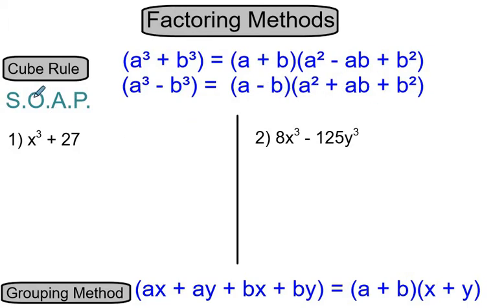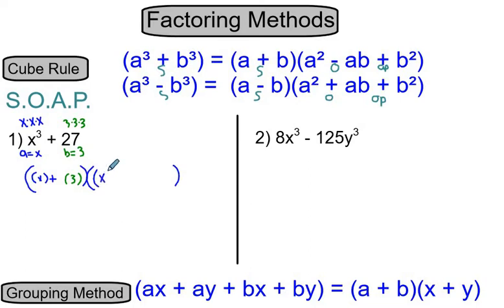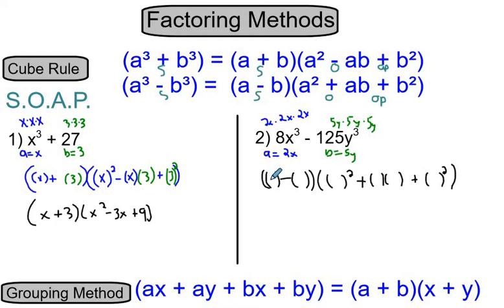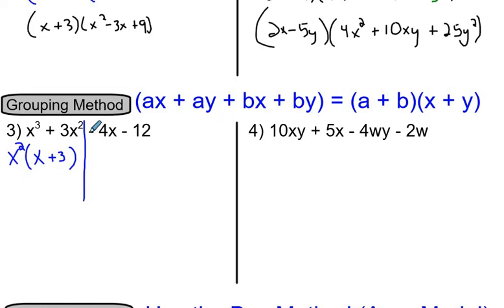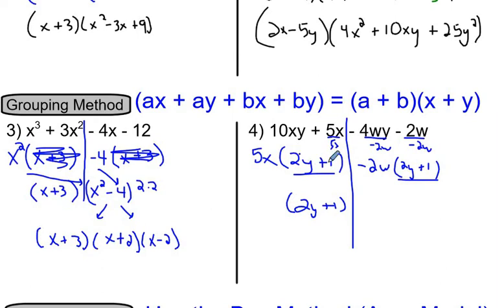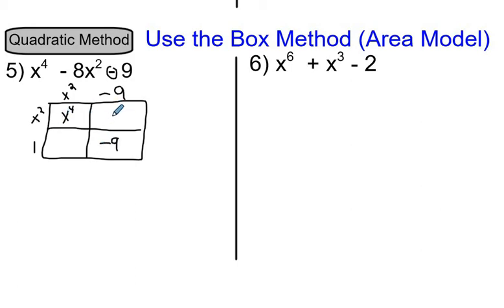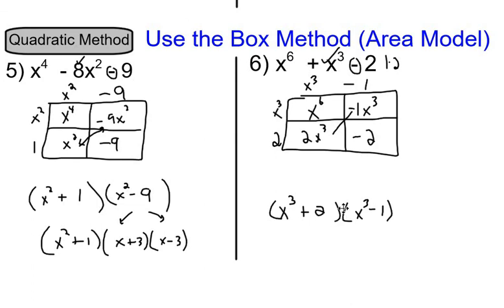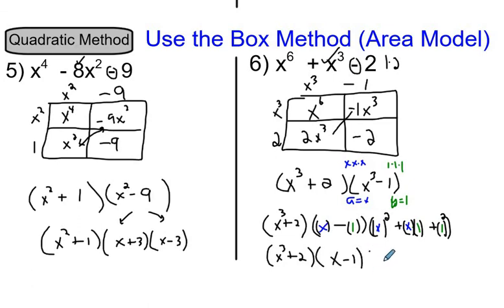04.3c - Examples - Factoring Techniques - Cube Rule, Grouping, and Quadratic Method